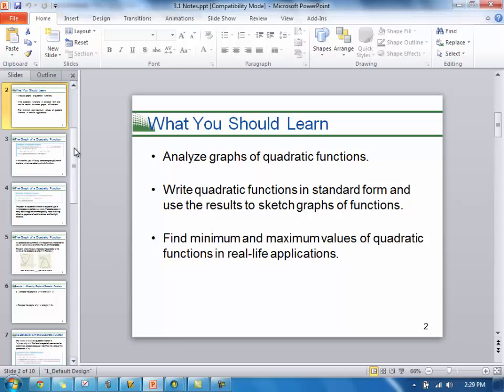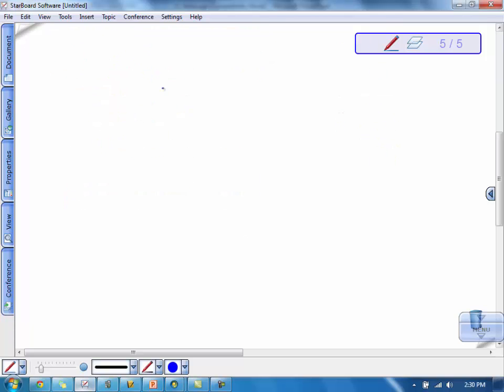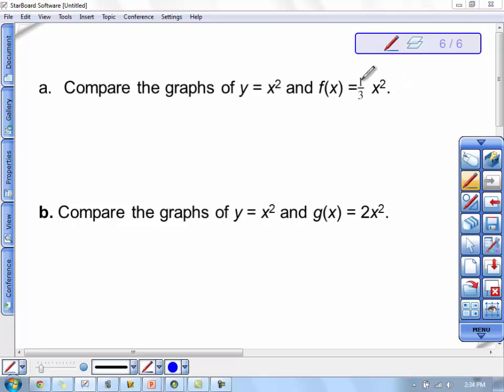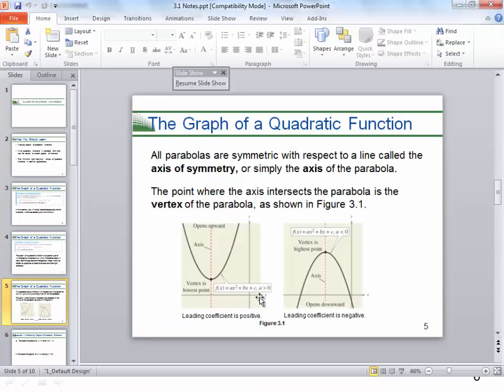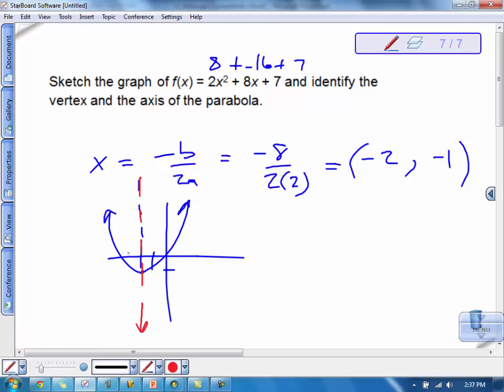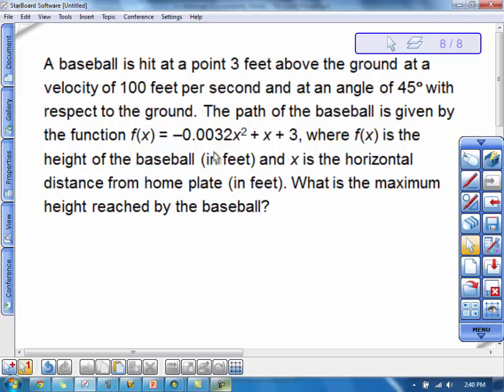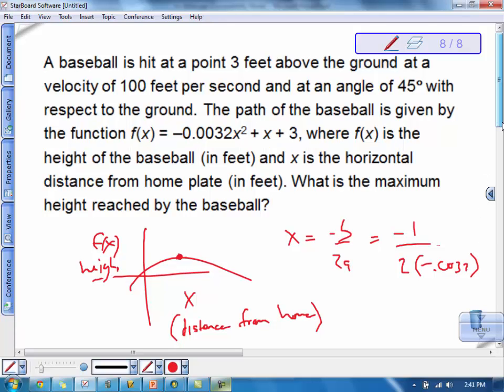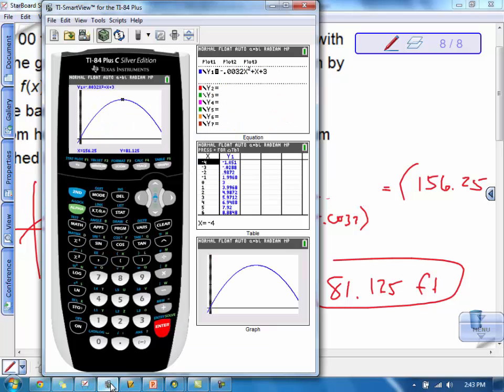Col. Alg. 3.1 Notes